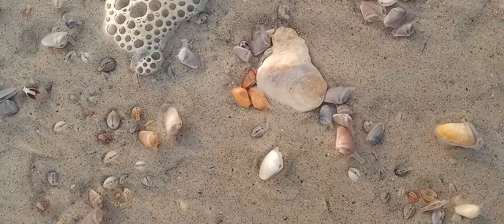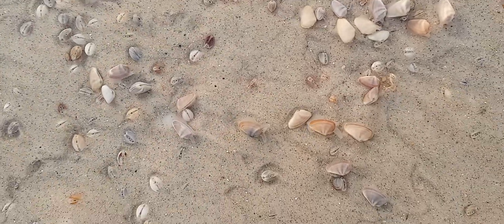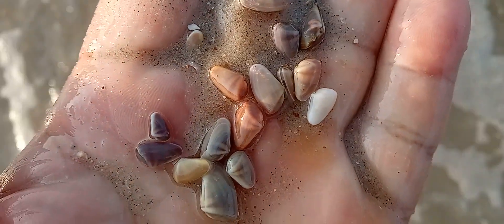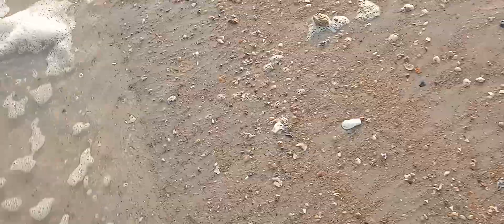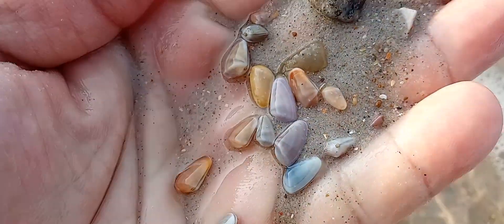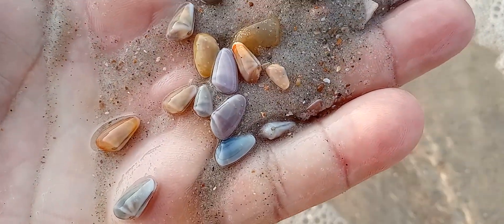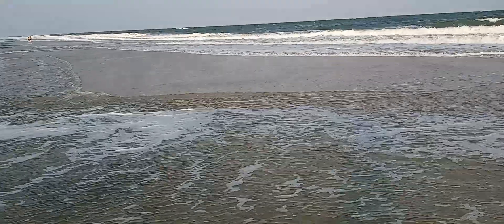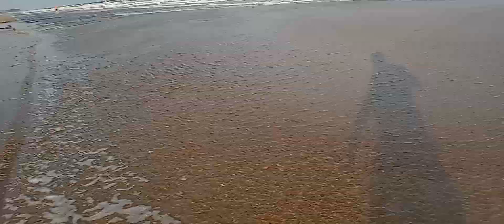QUICK LOOK AT SOME COLORFUL COQUINA CLAMS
These little guys help filter the water and come in a variety of cool colors. You can get them trying to get away in your hand. Just little movements that feel weird.